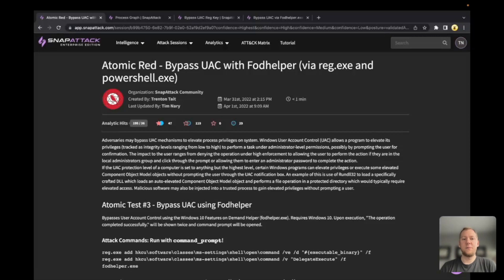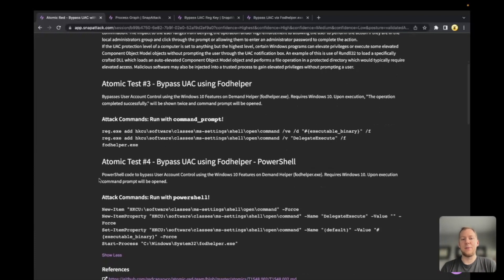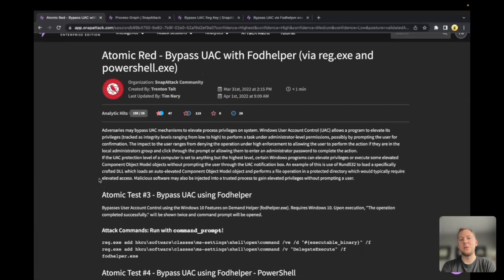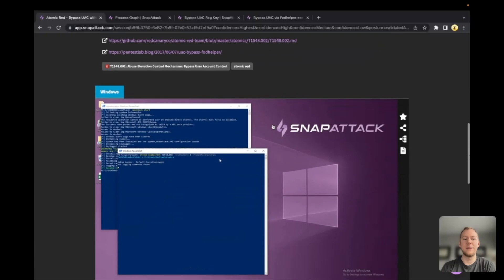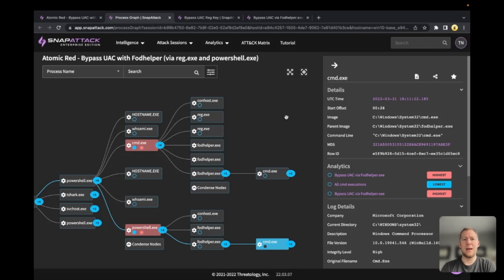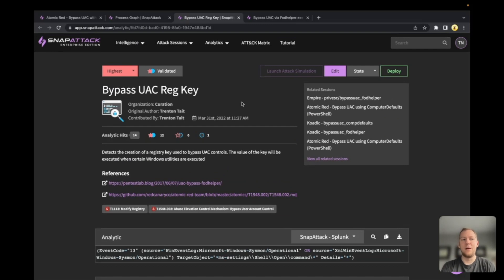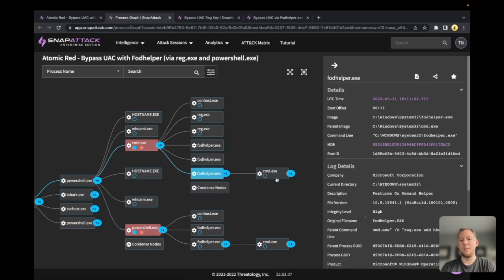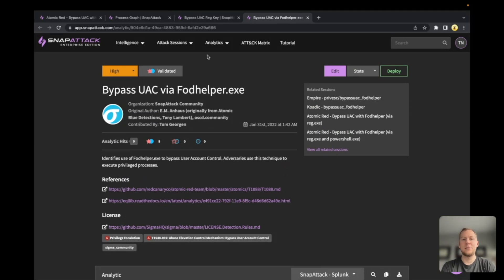Bypassing UAC with Fodhelper | Threat SnapShot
In this Threat SnapShot, we'll take a look at an evergreen privilege escalation attack - bypassing user account control (UAC) with fodhelper.exe.  Fodhelper is a built-in Windows utility that helps install additional Windows features.  It is configured to auto-elevate, and if an attack sets a specific registry key this can lead to programs being executed as administrator.  With the help of Atomic Red Team, we'll run this attack two ways (via reg.exe and powershell.exe) and look for some interesting threat hunt and detection strategies.

View this attack in the free Community Edition of SnapAttack!